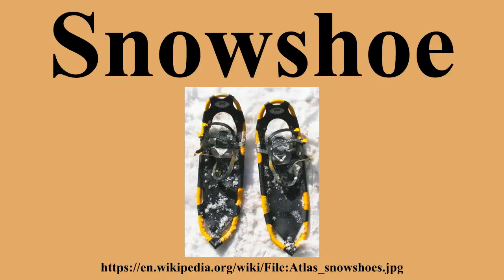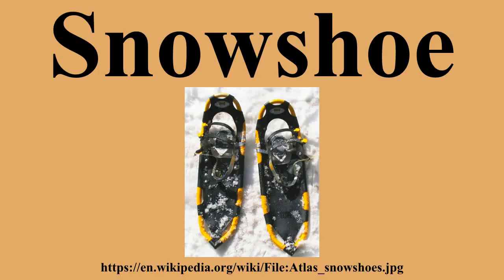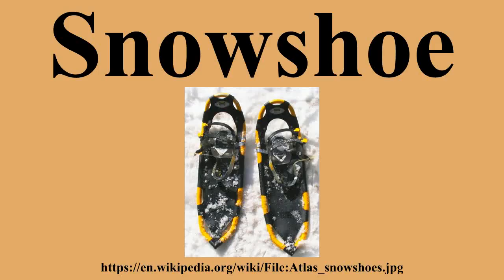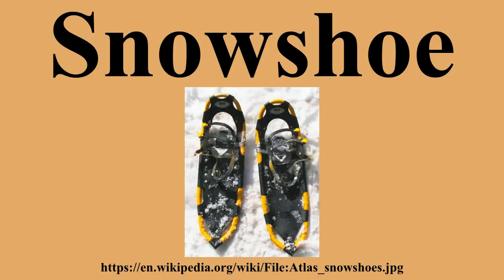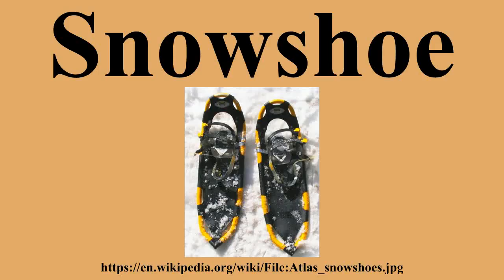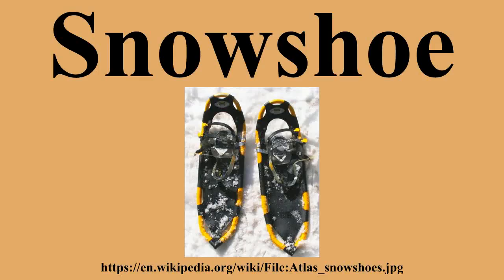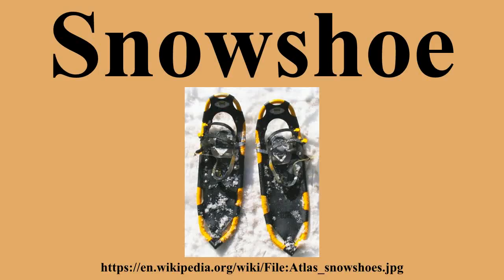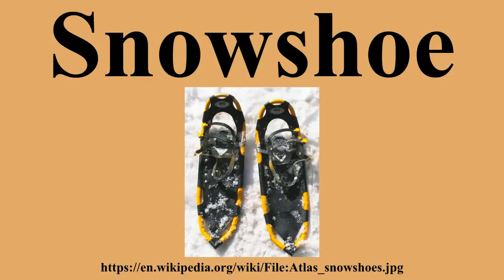Snowshoe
Ad-free videos.

A snowshoe is footwear for walking over the snow.Snowshoes work by distributing the weight of the person over a larger area so that the person's foot does not sink completely into the snow, a quality called "flotation".Snowshoeing is a form of hiking.Traditional snowshoes have a hardwood frame with rawhide lacings.

---Image-Copyright-and-Permission---
---Image-Copyright-and-Permission---